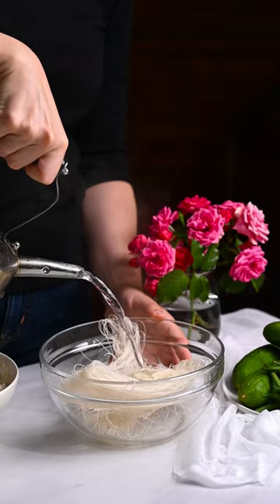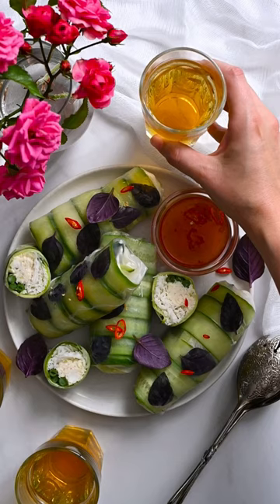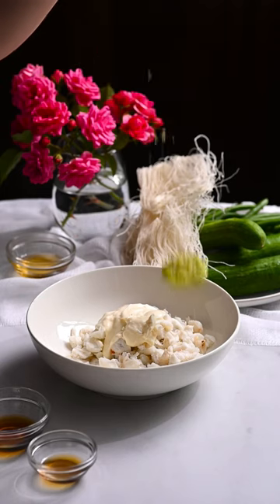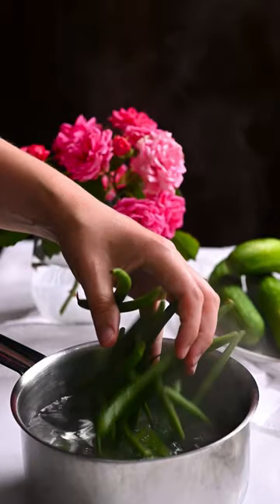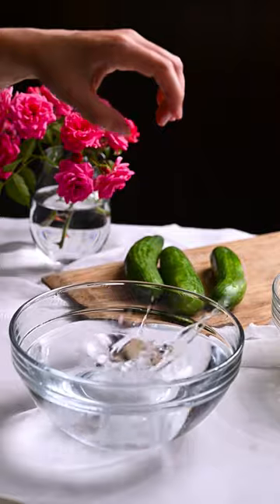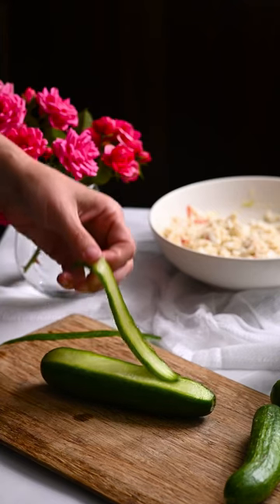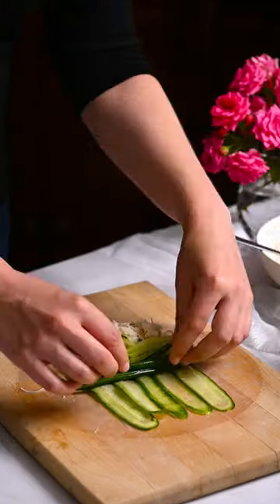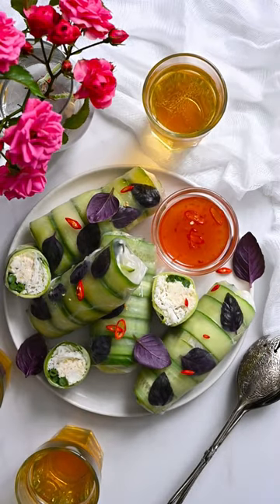Crab Cucumber Fresh Rolls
These Crab Cucumber Fresh Rolls feature a lemongrass and chili spiked crab salad paired with crisp green beans and fresh basil enveloped in cucumber ribbons and a rice paper wrapper.